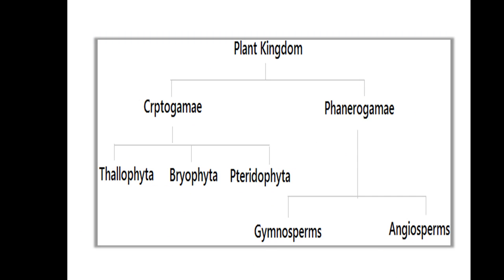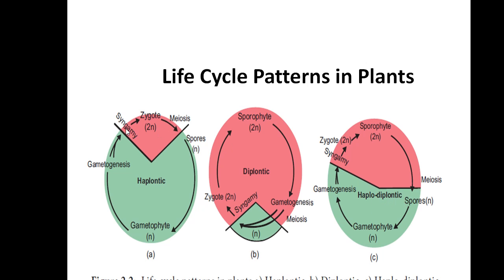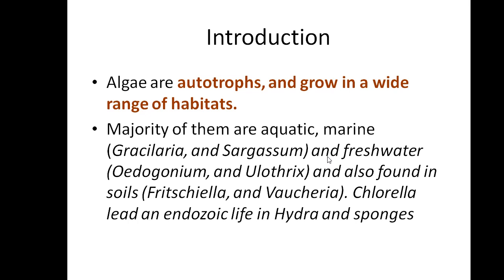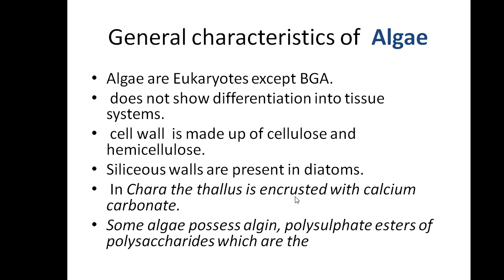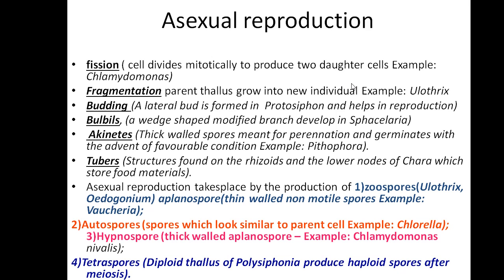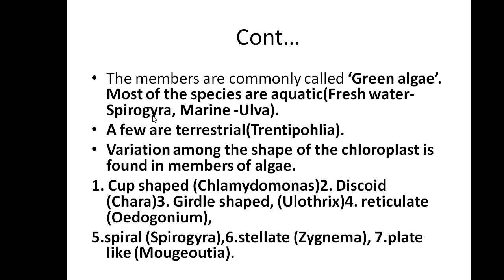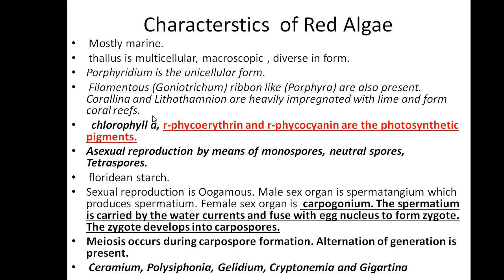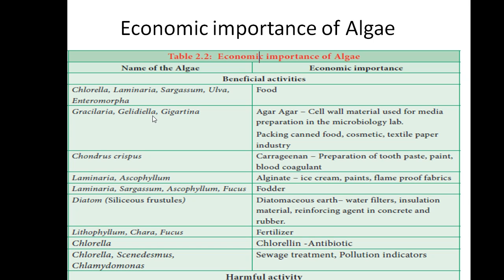11th Biology_Plant Kingdom-Part-1 Algae